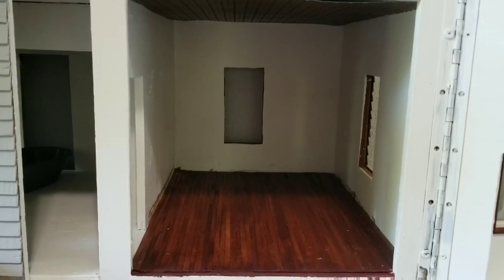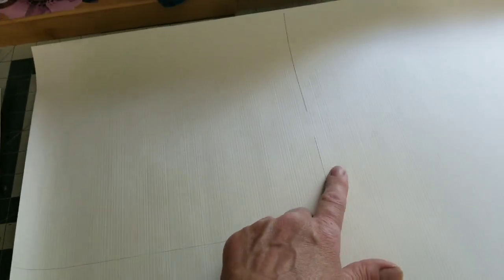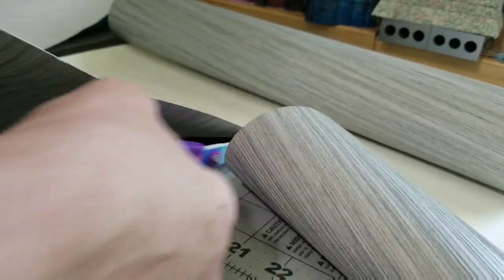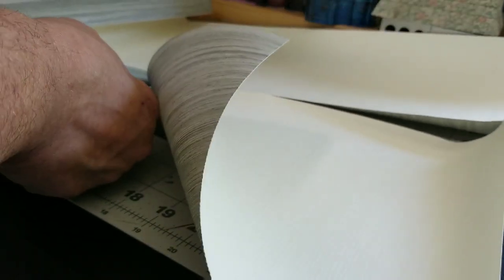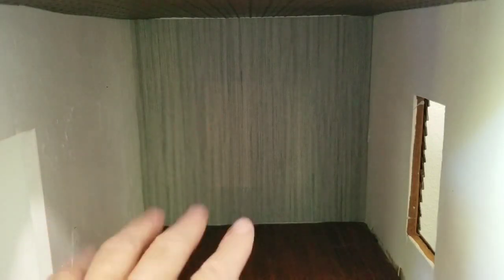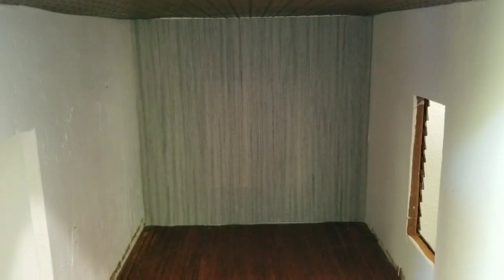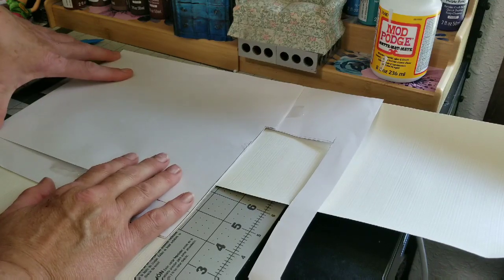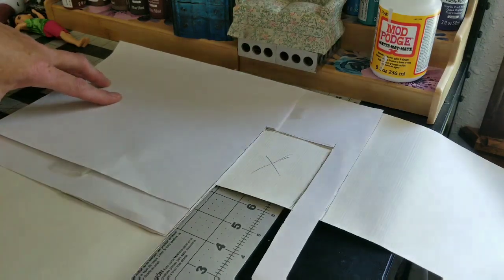July 30, 2023